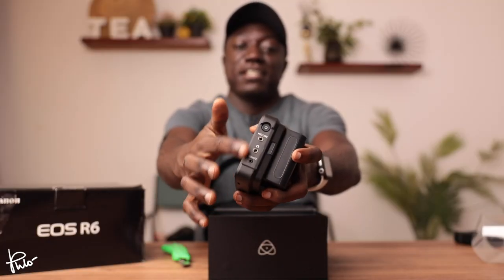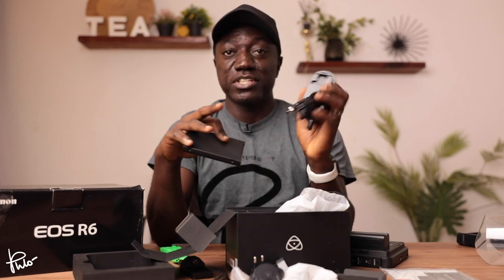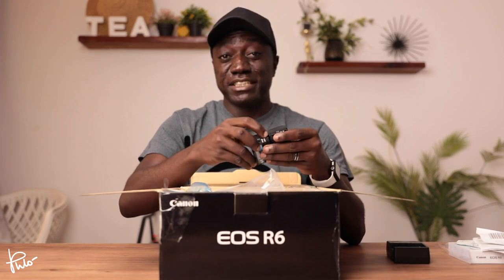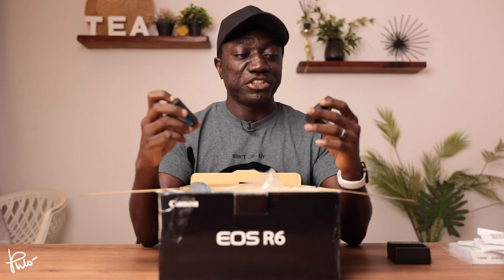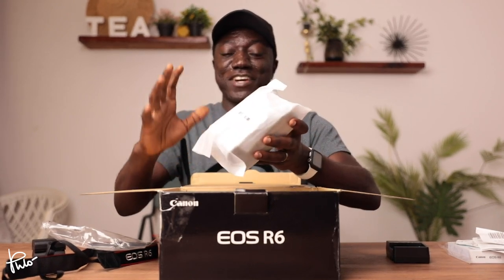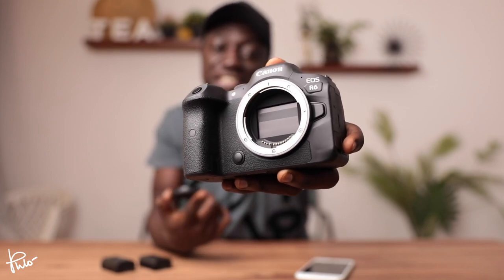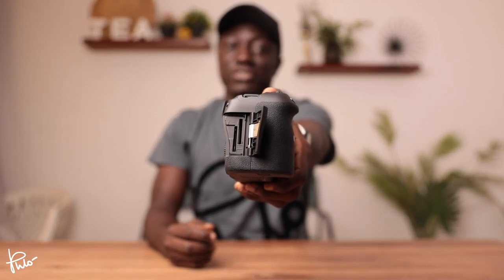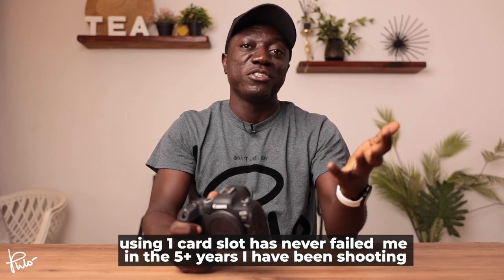UNBOXING MY NEW CANON EOS R6 + ATOMOS NINJA V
Hey everyone,
I just received my brand new Canon R6. I actually bought a number of things..
The Atomos Ninja V which I will be unboxing as well..

The most exciting part is the accessories I got for the Atomos and the camera cage. I will be talking about my video rig as soon as the cage itself arrives..

FAV VERSATILE LENS (Sigma 24-70mm)

MODIFIERS
Glow Stripbox